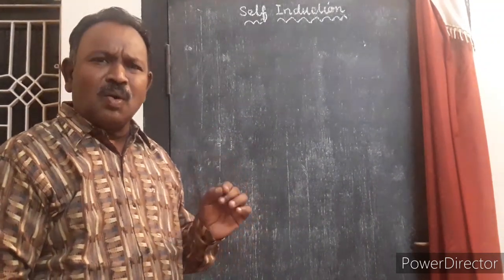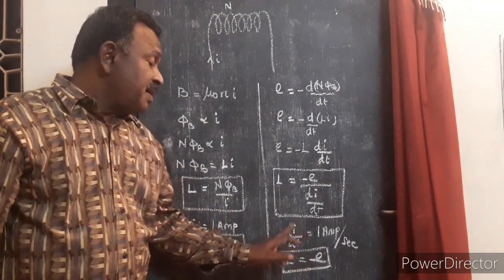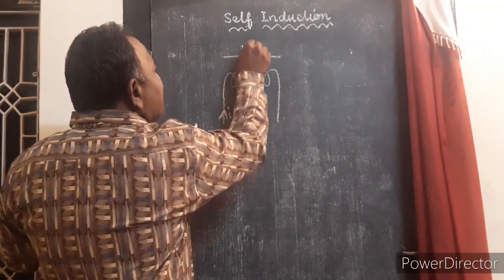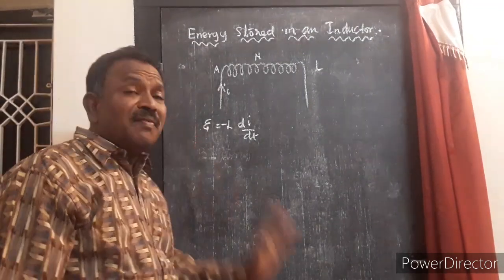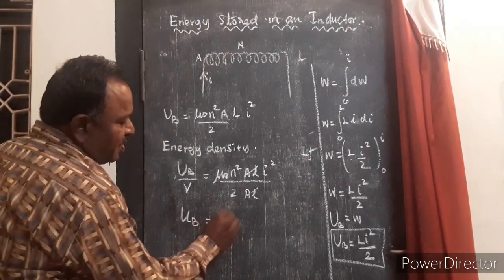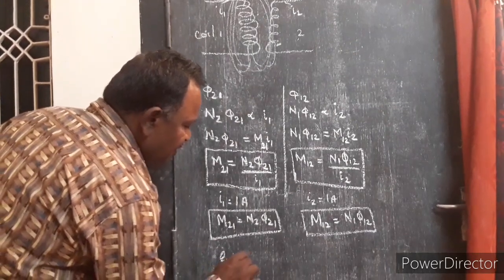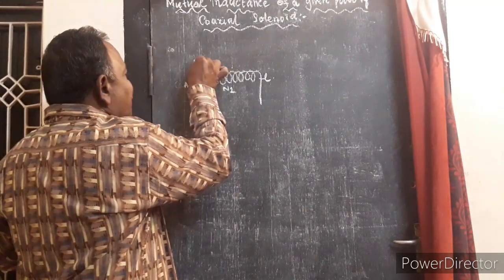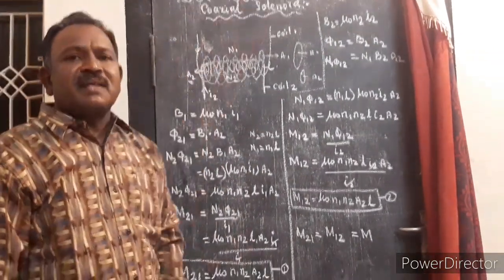12th Std | Physics | Self Induction & Mutual Induction